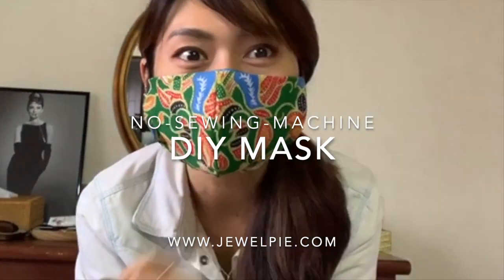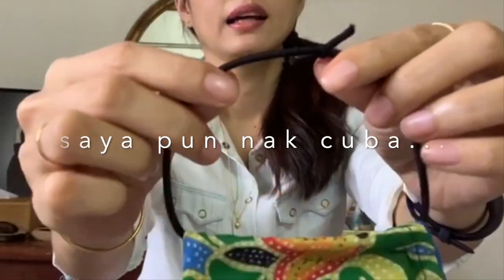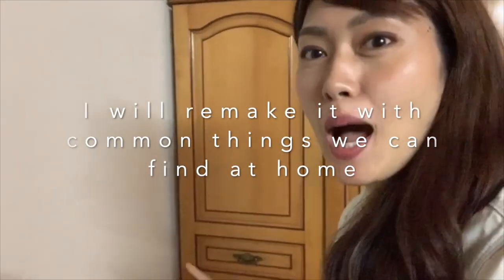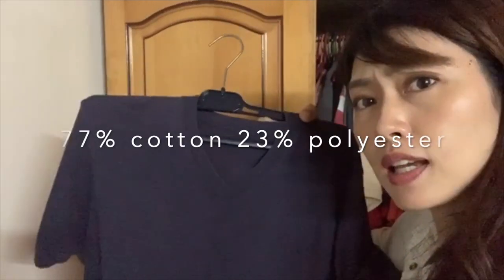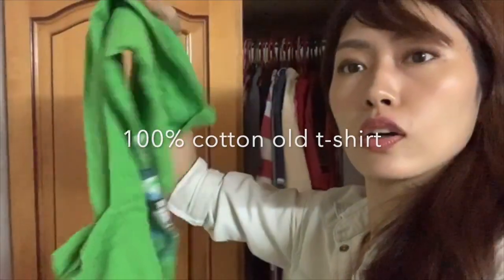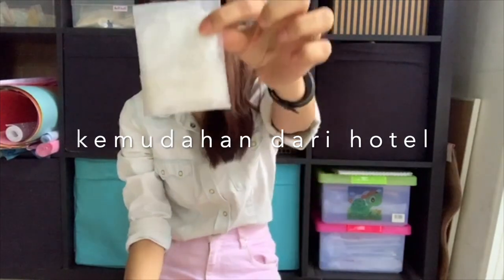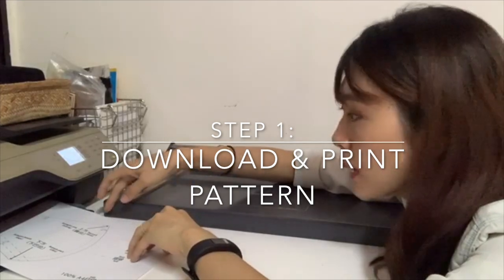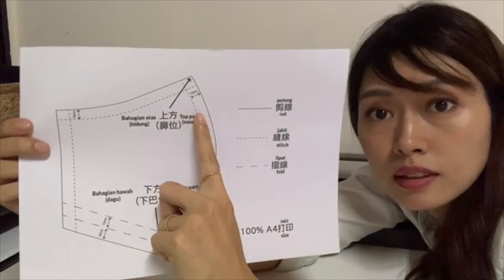DIY Mask (no sewing) Using 5 Common Things Found At Home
I can't sew a button properly. But I managed to make a DIY mask using common materials found at home:

- t-shirt
- mending kit from hotels (thread & needles)
- hair elastic
- book (as iron)
- paper

While it may not be as pretty as my Mom's, it's wearable. So if you can't sew, don't be discouraged; it's not that hard to make something usable.